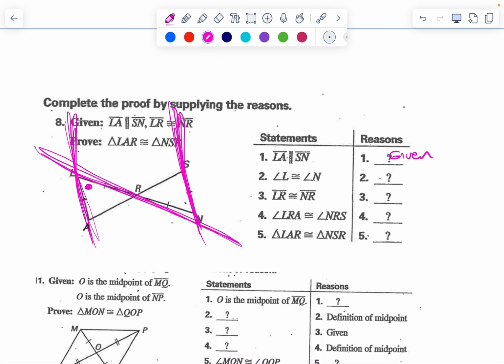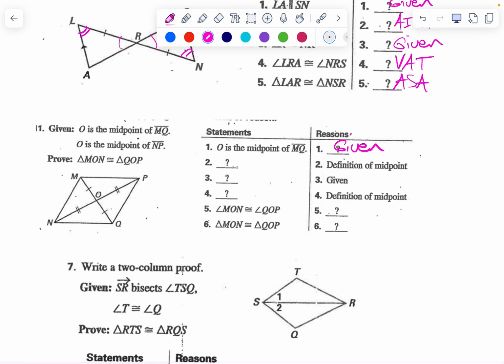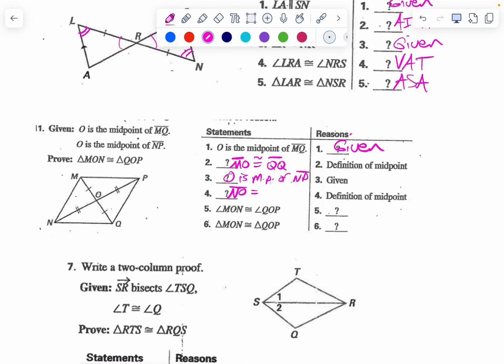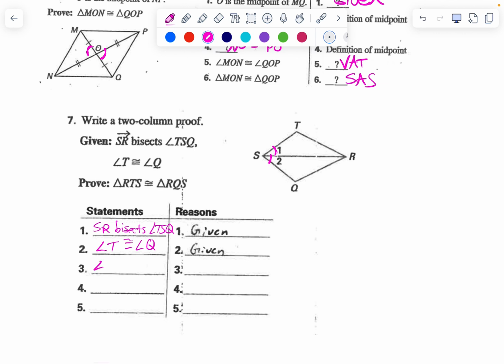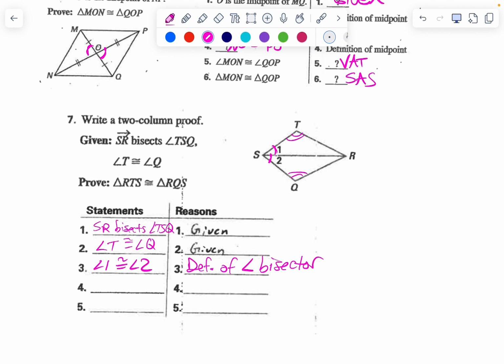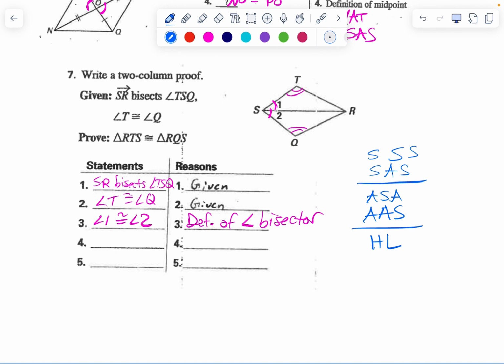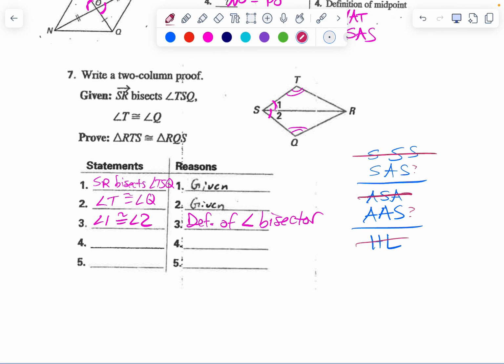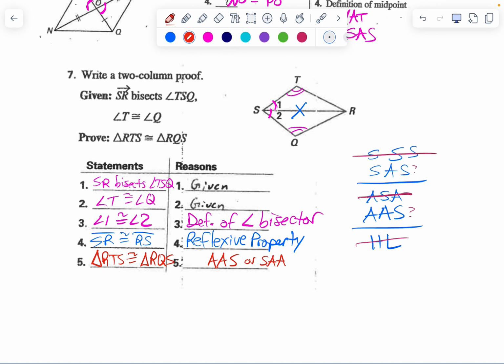9,11 Accel Geo begin triangle congruence proofs